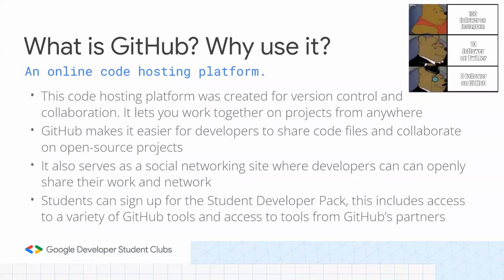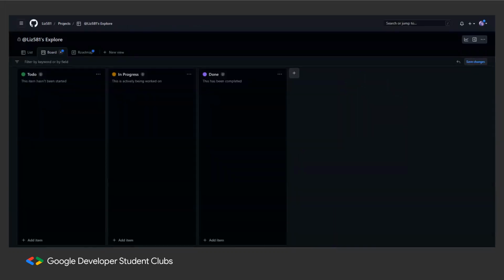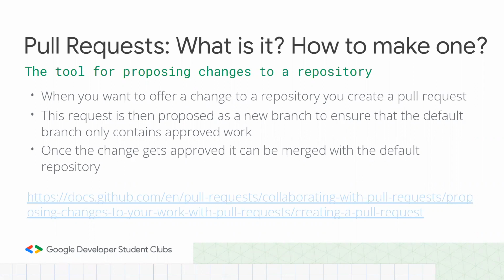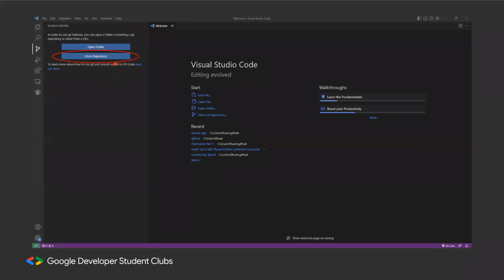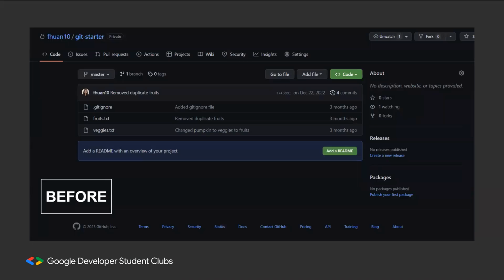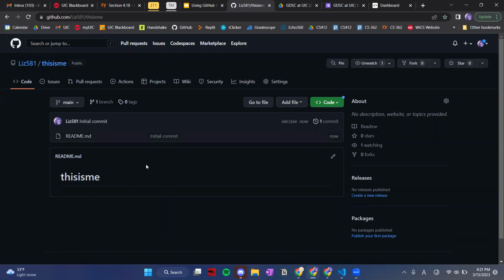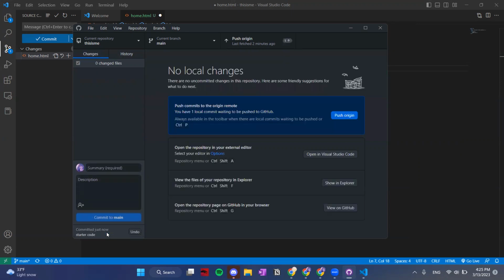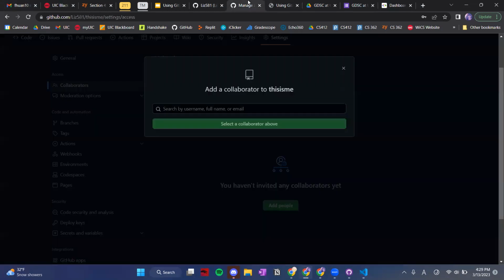Using GitHub for Project Collaboration 3/13/2023